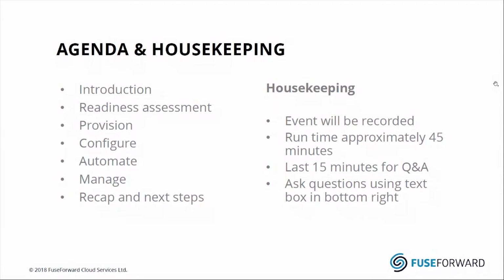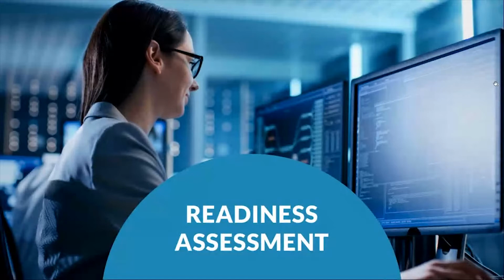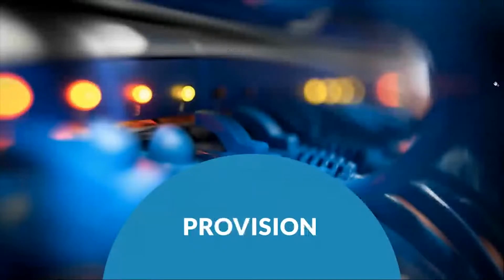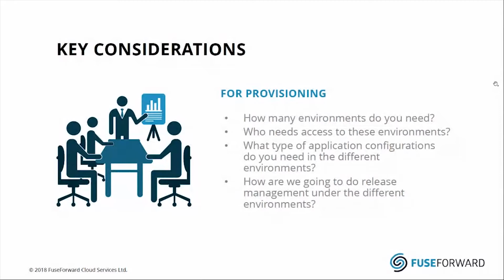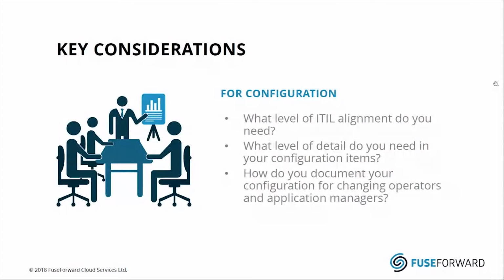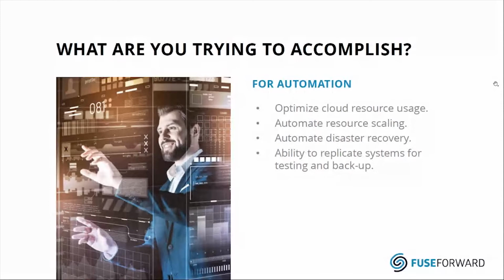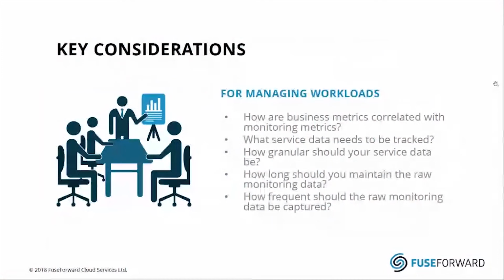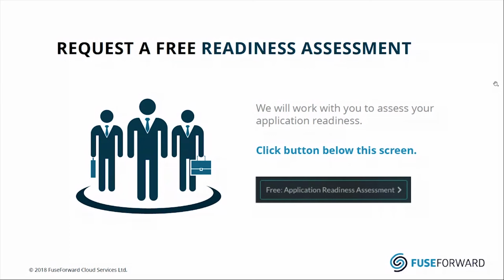Migrating and Managing Enterprise Workloads on AWS - Simplified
Migrating and operating applications on the cloud requires you to source, integrate and manage technology from numerous vendors—often resulting in a time-consuming and cost-prohibitive IT project.

This webinar will explain how you how you can achieve an extremely secure and reliable environment for your enterprise applications faster and more cost effectively than traditional project-based approaches.

With over 30 years’ experience implementing and operating complex systems for critical infrastructure providers, such as cities and utilities, Our CEO Mark Damm is extremely well-versed in the architecture, development and deployment of complex IT solutions. He is also the inventor of a patented method for automating the delivery of cloud environments.